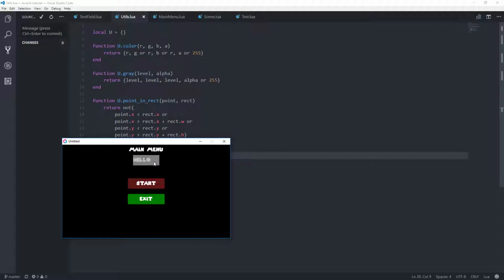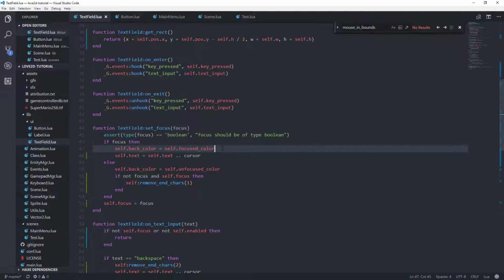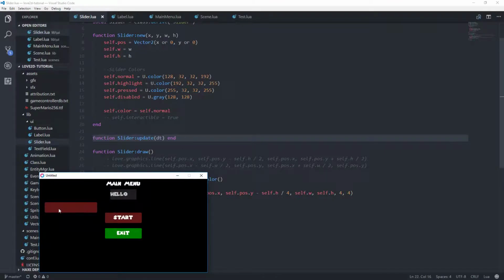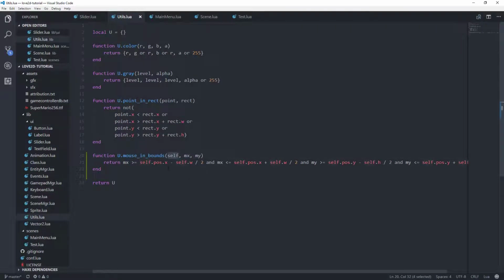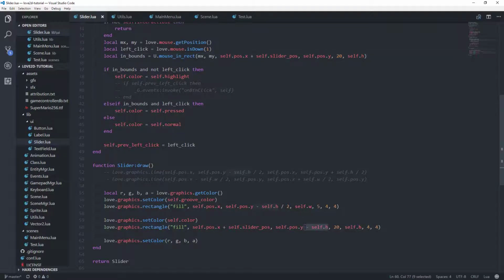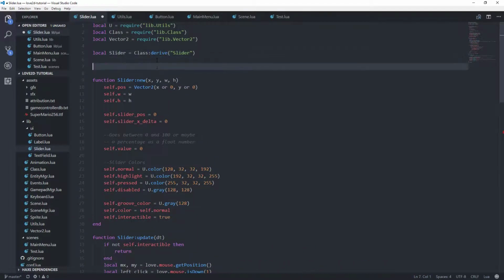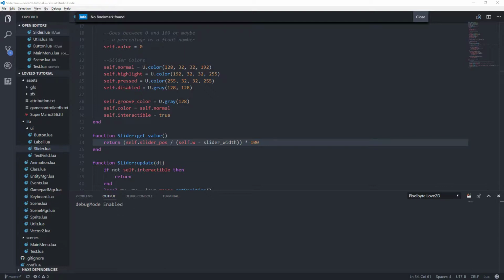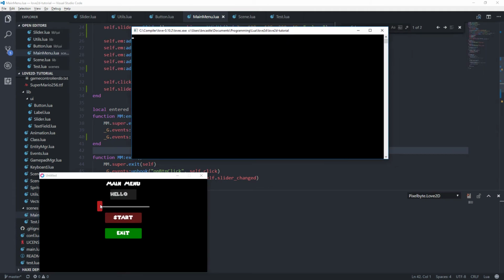Love2D Tutorial Episode 21: A Slider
In this episode, we add a cursor to our TextField module and create a horizontal slider UI element.